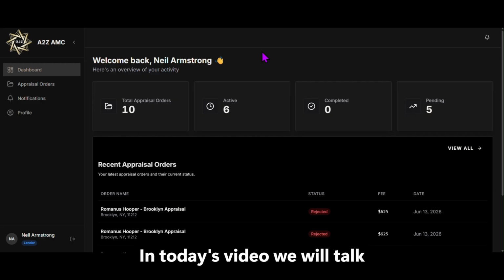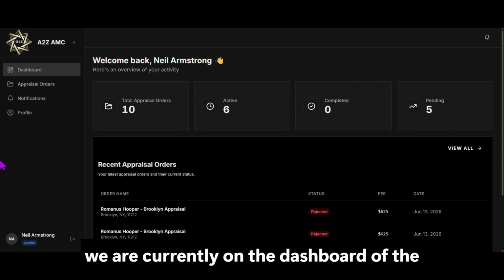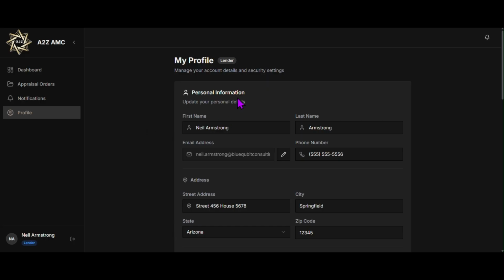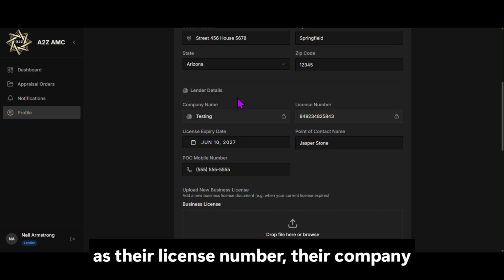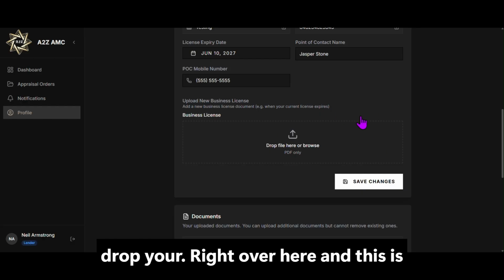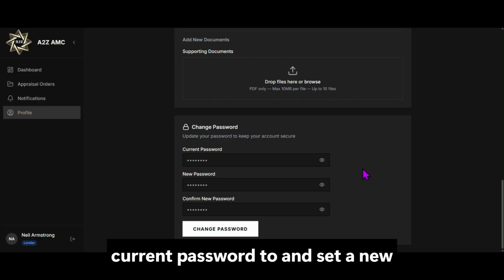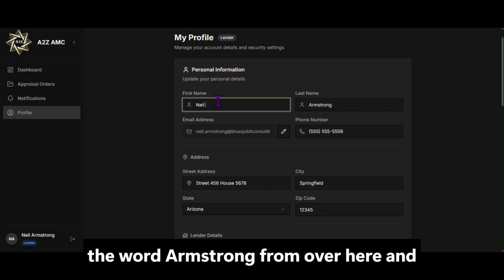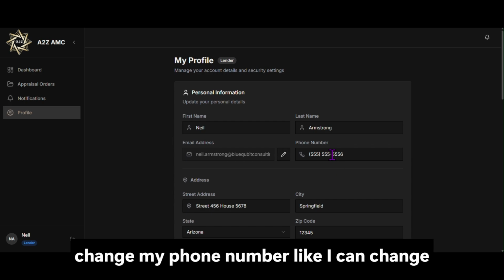How a Lender can Update their Profile A2Z AMC Training Series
A2Z AMC Training Series | How to Update Your Profile
In this tutorial, you'll learn how a Lender can update their profile information on the A2Z Appraisal Management Company (AMC) Platform. This guide walks you through the different profile sections and demonstrates how to update your personal information and address while explaining the other profile management options available.
In this video, you'll learn how to:
Navigate to your Profile page
Update your personal information
Update your address details
Explore the Lender Details section
Upload or manage business licenses and supporting documents
Understand the Change Password section
Save your profile changes successfully
The Profile page allows lenders to keep their account information accurate and up to date.
Chapters
00:00 Introduction
00:17 Accessing the Profile Page
00:30 Profile Sections Overview
01:37 Updating Personal Information
02:14 Updating Your Address
02:23 Changing Your Email Address
02:29 Saving Your Changes
02:35 Sign In Again After Email Update
02:38 Conclusion